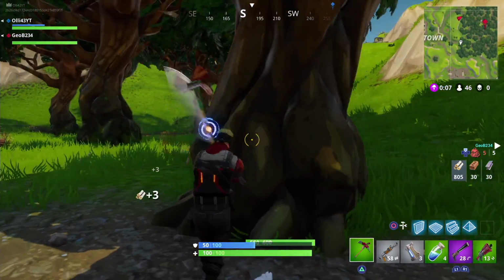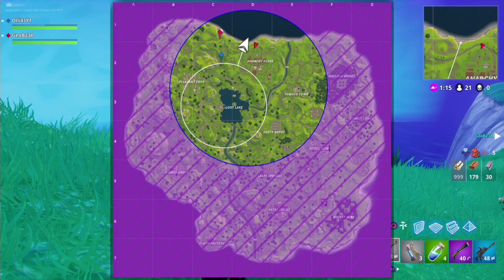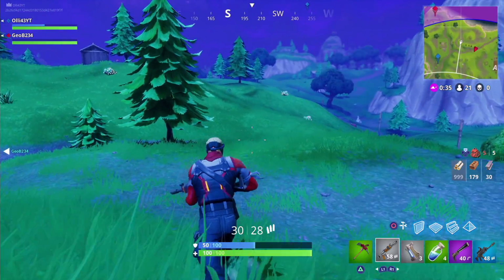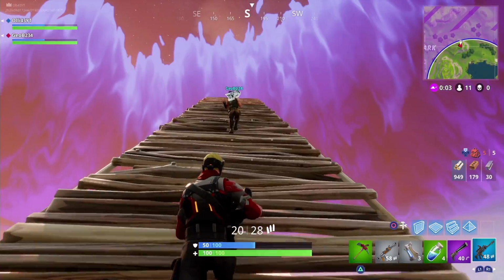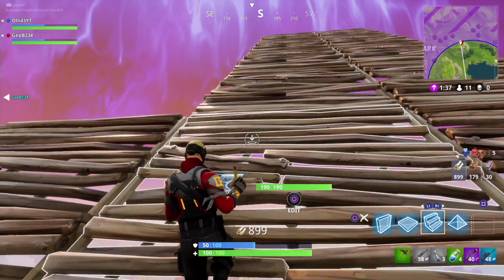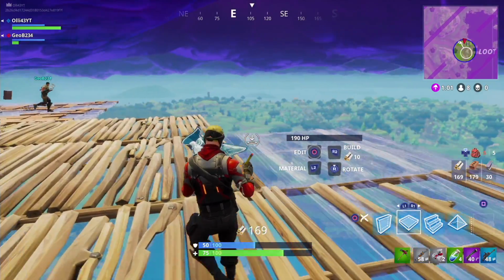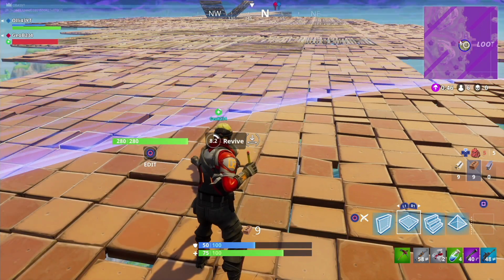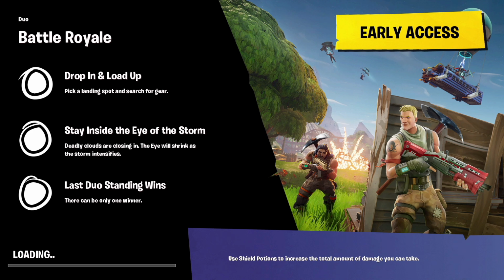IMPOSSIBLE SKY HIGH FORTRESS CHALLENGE! (Fortnite Battle Royale : To The Max)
We're back in Fortnite Battle Royale for a Sky High Fortress challenge!